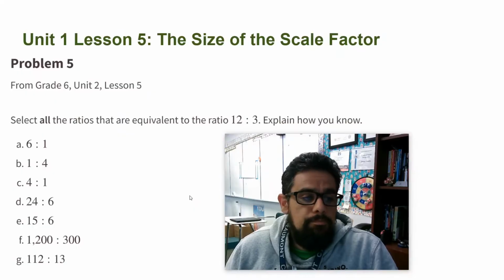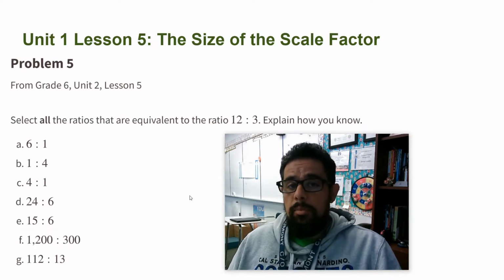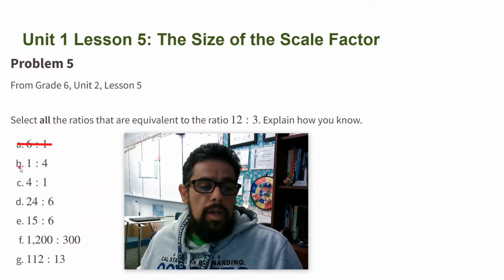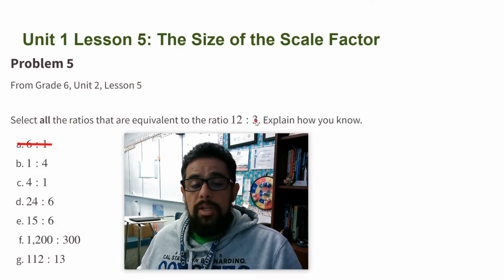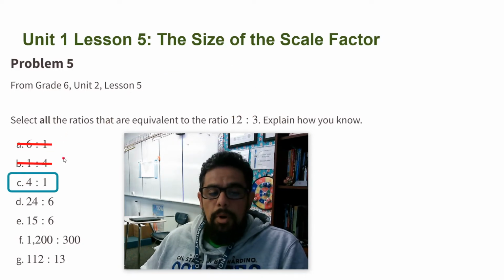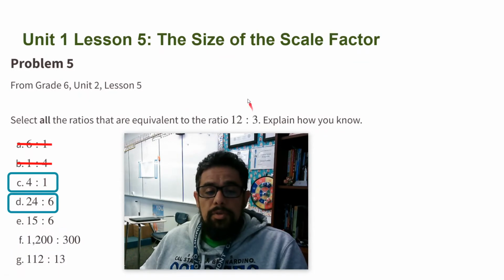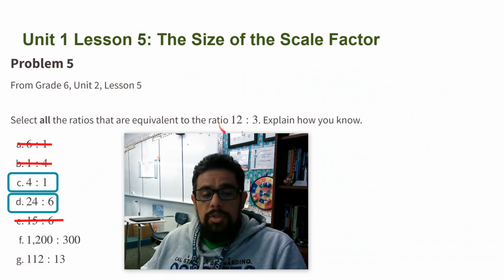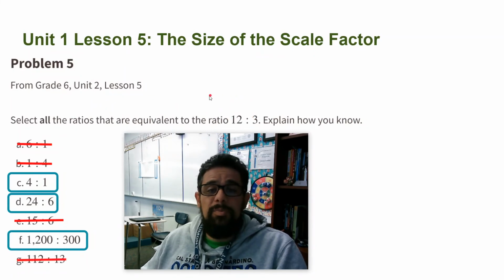7.1.5 Practice Problem 5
Select all the ratios that are equivalent to the ratio 12:3. Explain how you know.

7th Grade, Unit 1, Lesson 5 "The Size of the Scale Factor" Open Up Resources